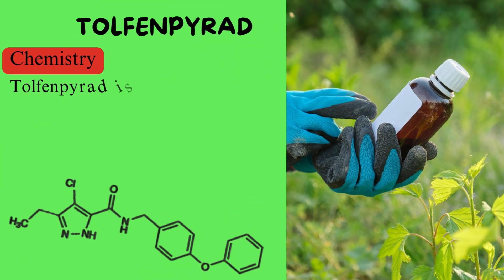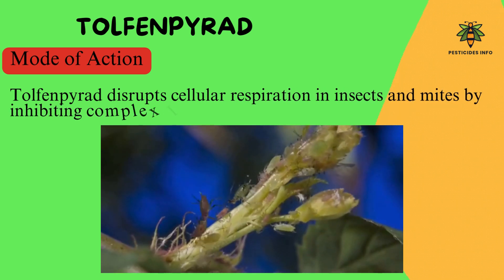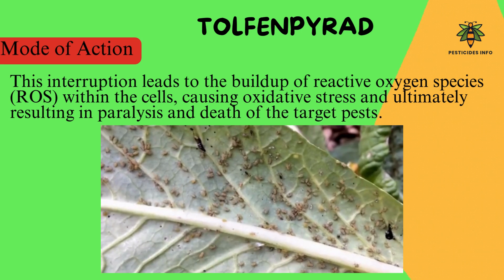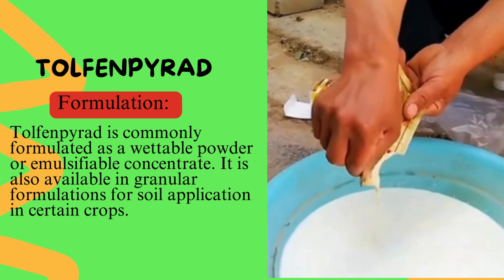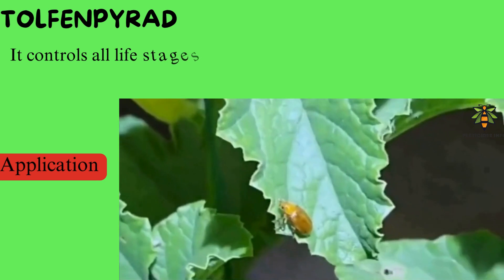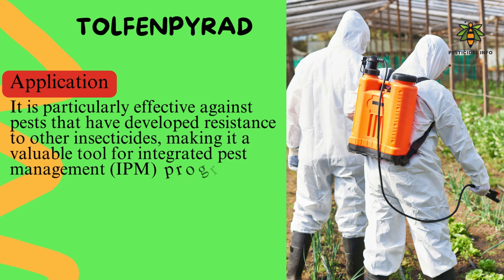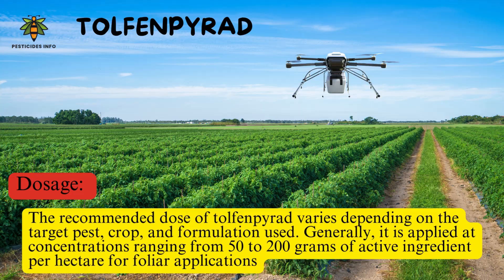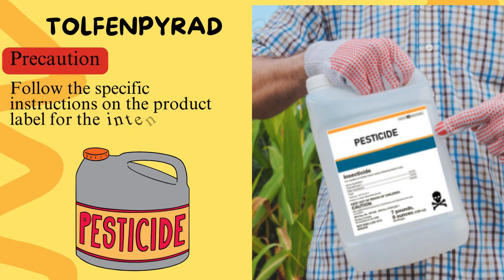Comprehensive Overview of Tolfenpyrad: An Effective Insecticide and Acaricide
Tolfenpyrad, a potent insecticide and acaricide from the pyrazole compound class, demonstrates remarkable efficacy against a wide range of insect pests and mites in agricultural settings. By disrupting cellular respiration in pests, Tolfenpyrad leads to oxidative stress and ultimately paralysis and death of the target species. This versatile chemical is available in wettable powder, emulsifiable concentrate, and granular formulations, suitable for various application methods. Tolfenpyrad is highly effective on crops like cabbage, okra, chili, cumin, mango, onion, and cotton, controlling all life stages of thrips, aphids, scales, and other pests. It is a valuable component of integrated pest management (IPM) programs, especially against resistant pest populations. Recommended application doses vary based on pest, crop, and formulation, with precise guidelines provided by manufacturers and agricultural authorities.